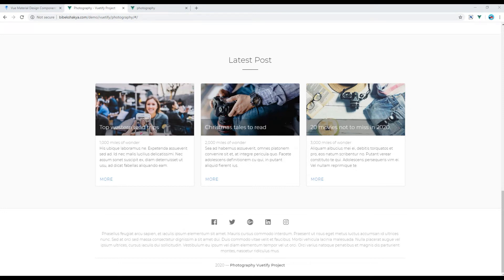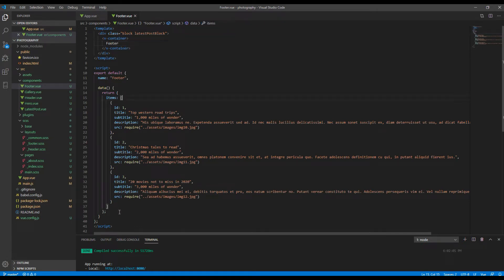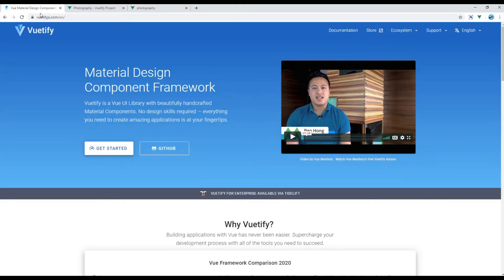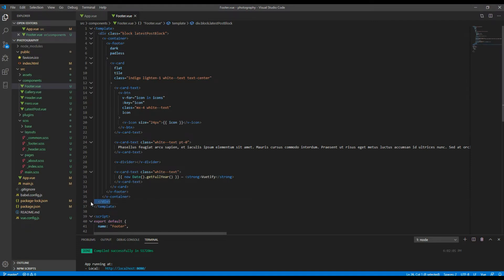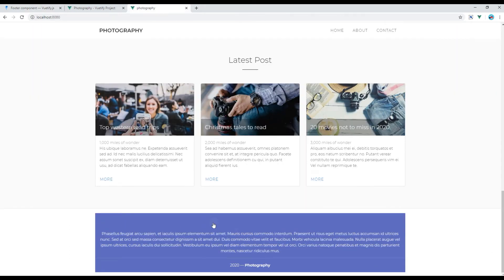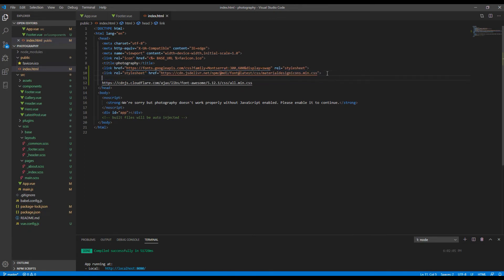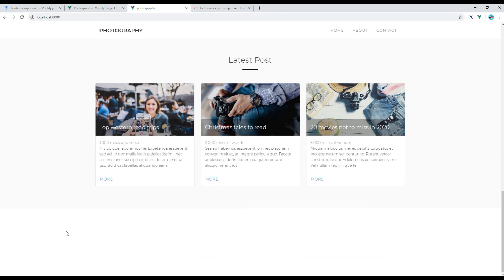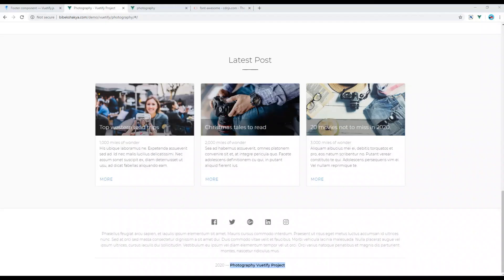Vuetify #7 - Work on Footer Component to create Footer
Introduction:
Learn Vuetify with Real Project.
In this tutorial, I'll show you how to add Footer using footer component.